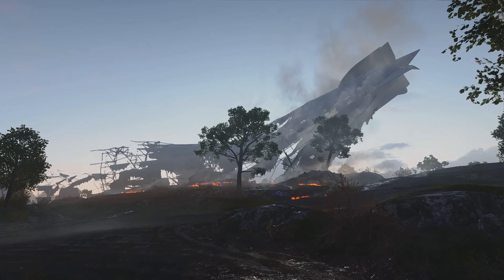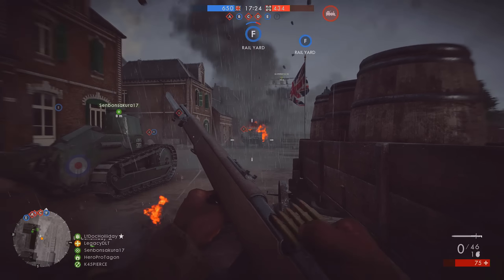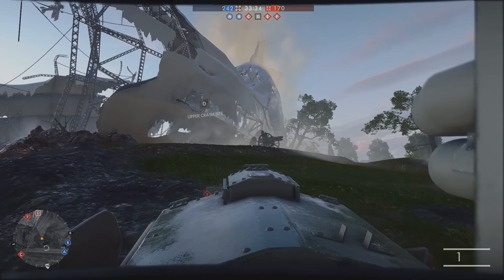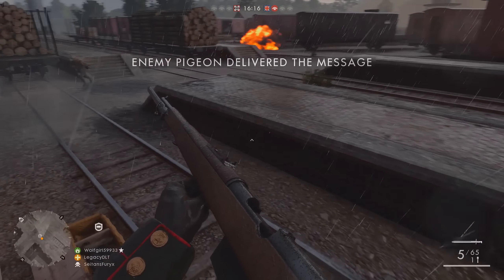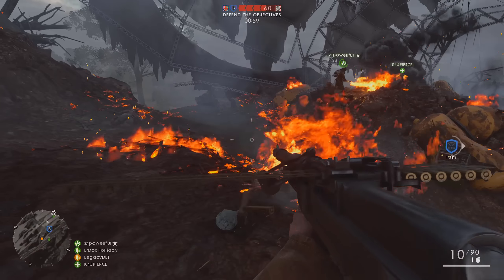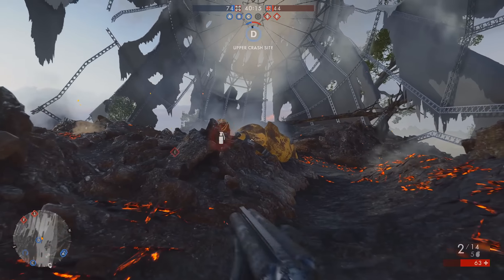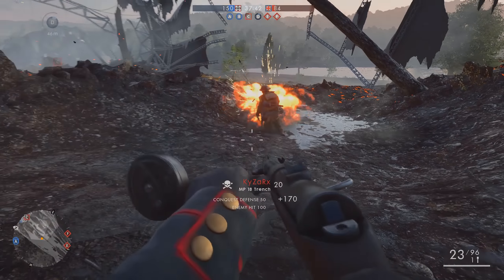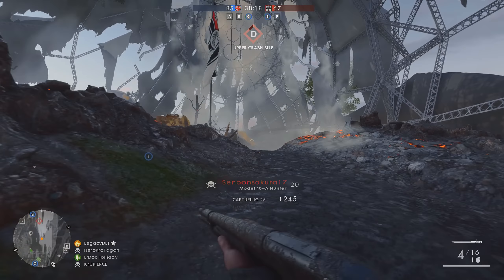► NEW FEATURES & PATCH NOTES! - Battlefield 1 Giants Shadow Patch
Information on all the new features coming with the Battlefield 1 Giants Shadow map, and a list of patch notes for you too! :D